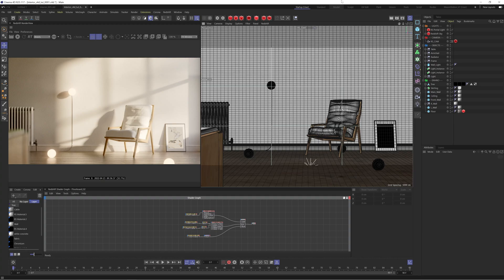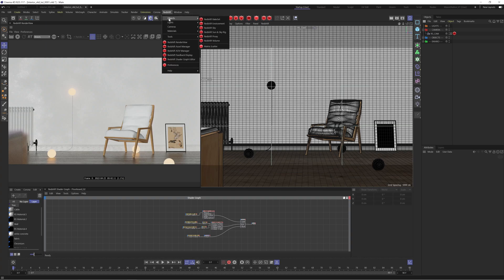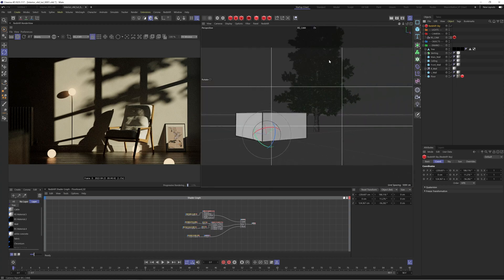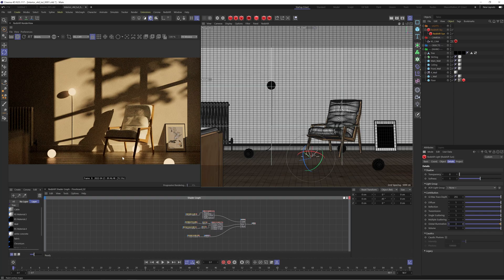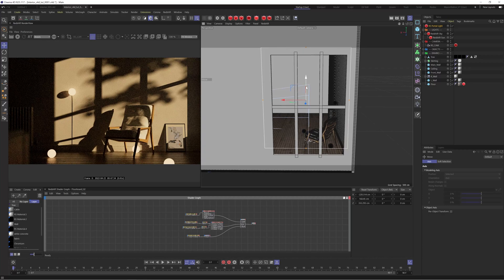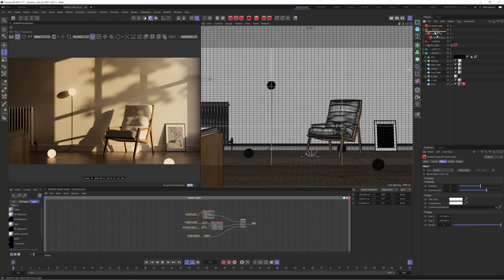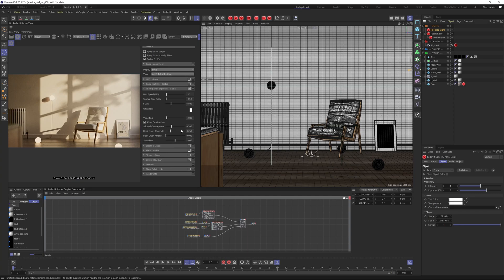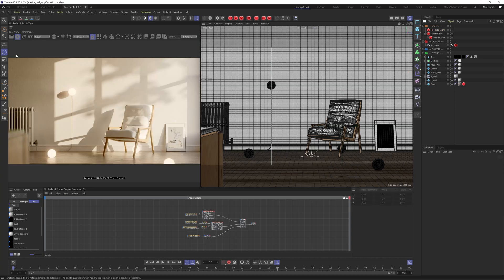Interior Lighting in Cinema 4D & Redshift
In todays video, we talk about how I approach lighting an interior scene using Cinema 4D and Redshift. We go over a simple lighting setup and how we can tweak some parameters within the Redshift Post FX to really elevate the look of our renders and lighting.

My Links!

Timestamps:
00:00: Intro
00:53: Scene Setup
01:34: Setting up Lighting
03:48: Finetuning the Lighting
05:00: Global Illumination talk
06:07: The Redshift Portal Light
08:50: Final lighting adjustments
12:46: Outro